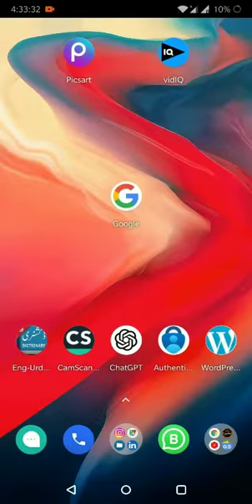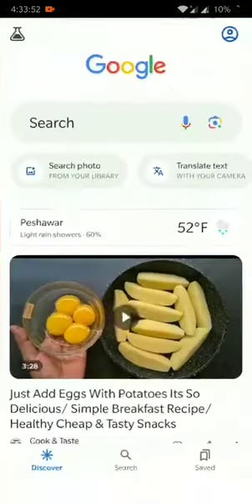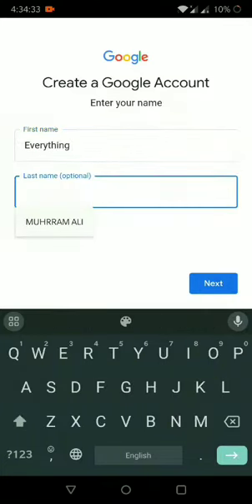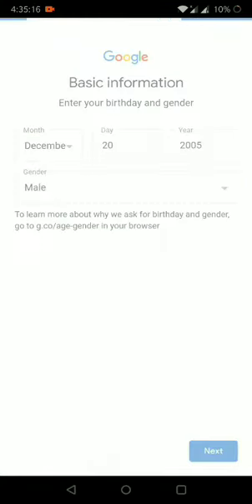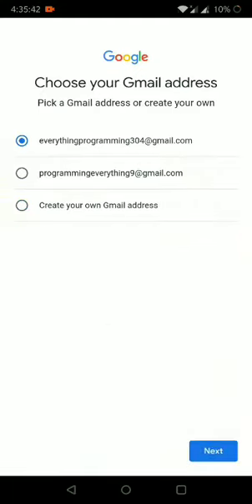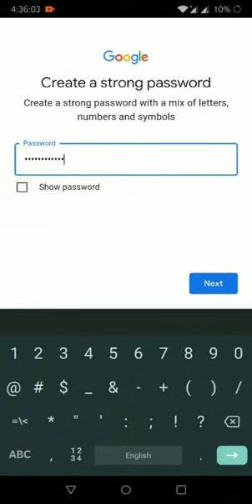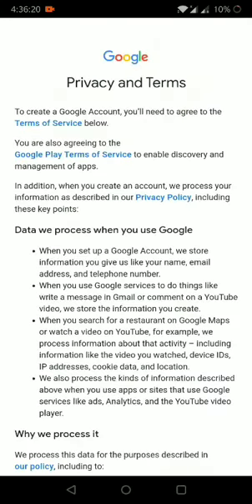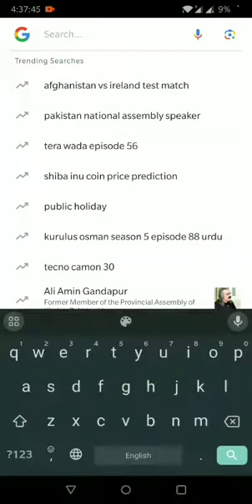how to create google account|how to easy login to google#microsoft#meta verified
helllow everyone ,
today we will learn about how to create Google account .how to create Gmail account .easy ways to create mobile friendly .so let's start now

how to create gmail accountcreate google accountHow to create google accountminecraft createcreate modbeardstoneHow to create gmail account in mobilehow to make gmail account without phone numberhow to create gmail account without phone numberHow to create gmail account in 2023 at mobileHow to create google account 2024 # for you million # cr7#messi#microsoft bill gates amazone virals how to build google account bulid google in one drive markezaker bag